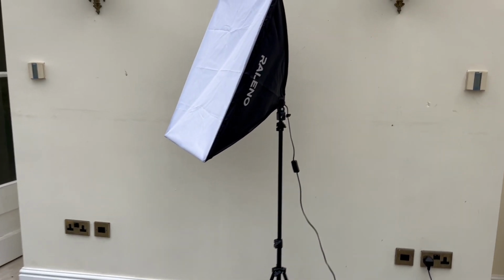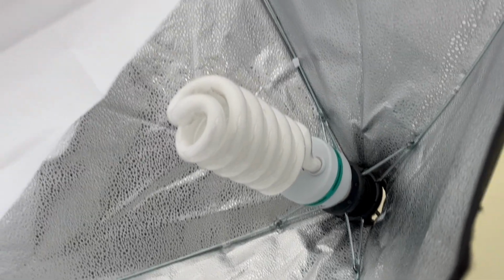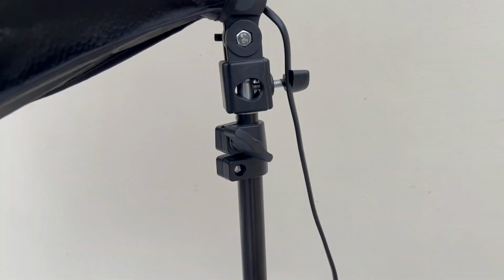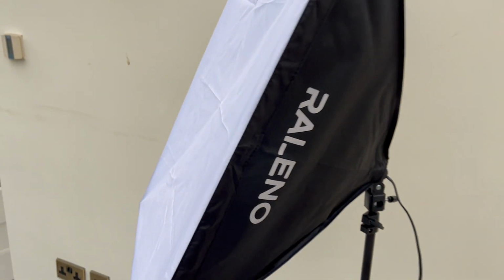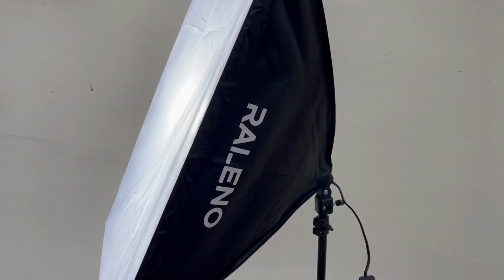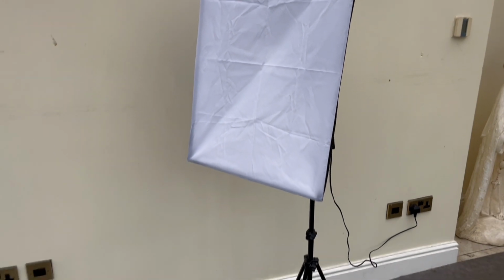The Reason I chose the Raleno Softbox Lighting Kit (Review)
Raleno Softbox Lighting Kit (Amazon.com)
Raleno Softbox Lighting Kit (Amazon.co.uk):